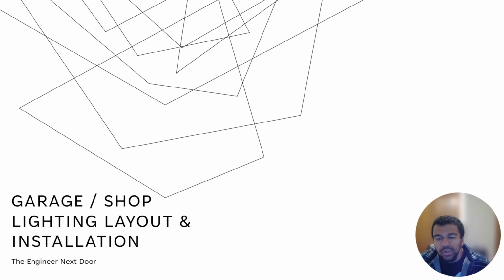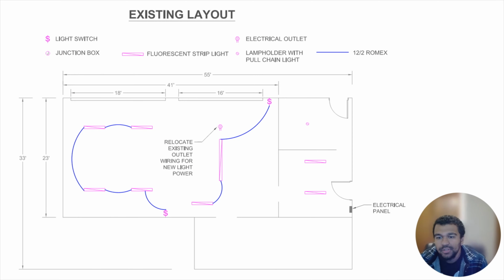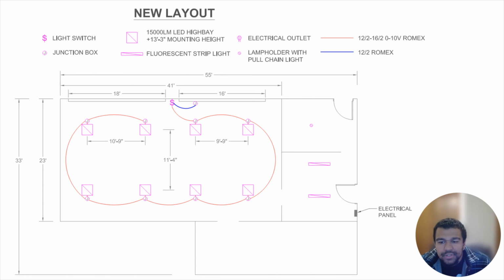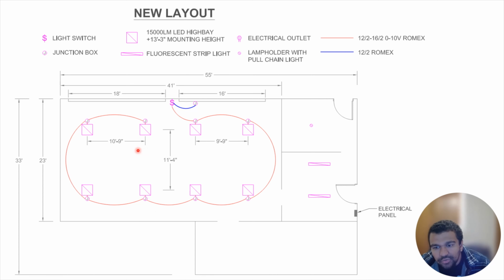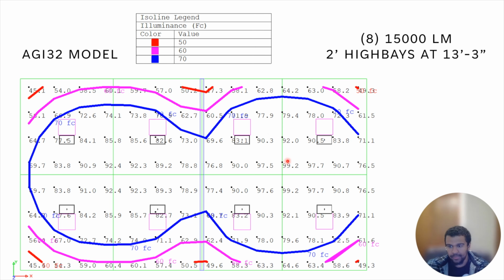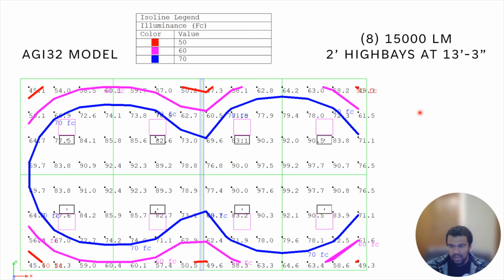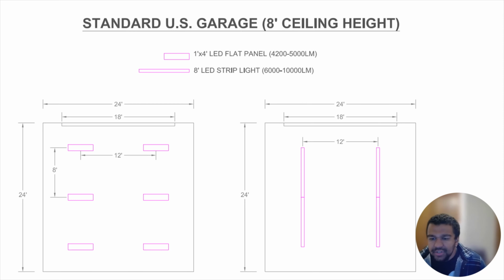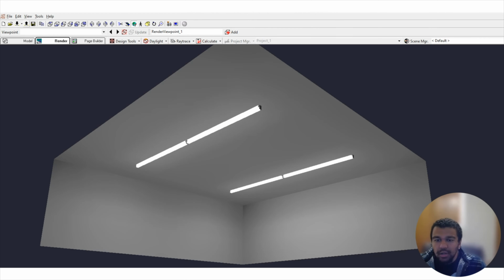How to Design a LED Garage / Shop Lighting Layout - Part 1 Lumen Design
In this video we design a lighting layout for my shop, give you the resources to do this yourself, and also give a couple of examples of a typical U.S. garage lighting layouts.
8' LED Strip Light

Film Equipment
Gopro Hero 11
Rode Wireless GO
Samsung S21

00:00 Intro
00:17 Agenda
00:49 Illumination Definitions
03:07 My Existing Space
03:48 Existing Floor Plan
05:42 New Lighting Layout
09:38 AGI32 Model
15:06 IES Recommendations
16:18 AGI 3D Rendering
16:37 Typical U.S. Garage Lighting Layout
18:03 AGI32 Model with 1x4 Lights
19:18 AGI32 Model with Strip Lights
20:07 Outro